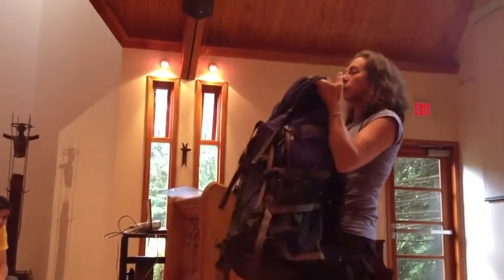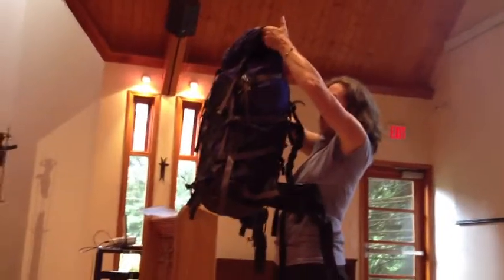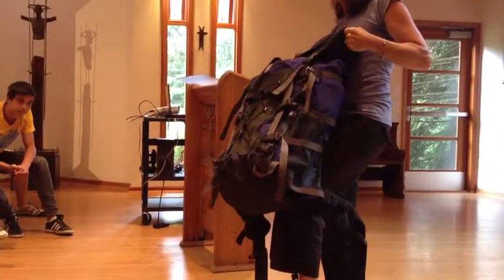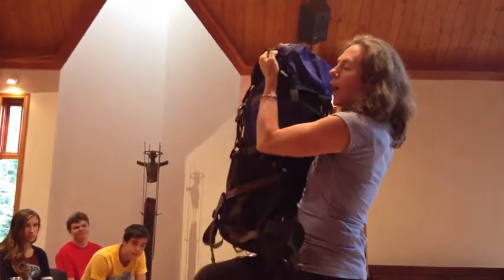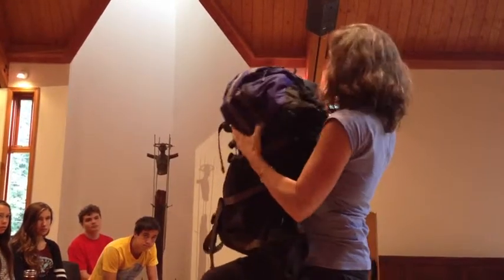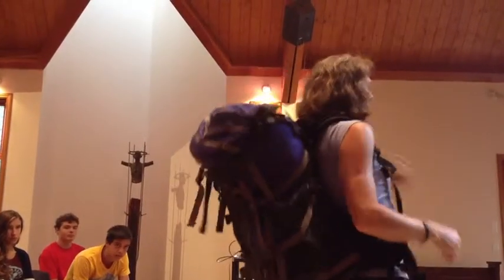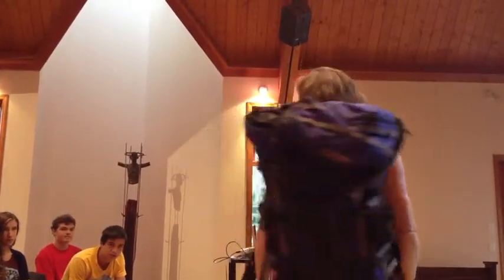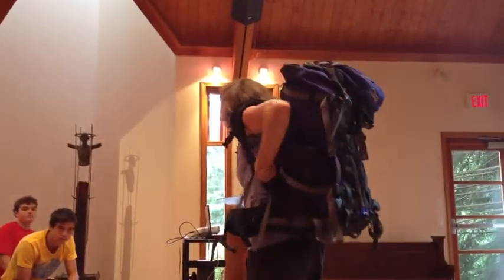Rucksack packing for the hiking trip at Island Pacific School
Pam Matthews explains packing a rucksack for the Island Pacific School hiking trip in September 2014